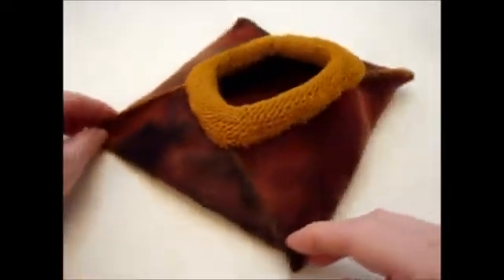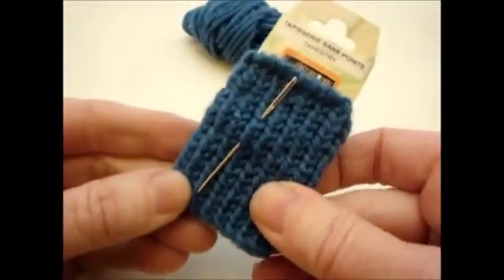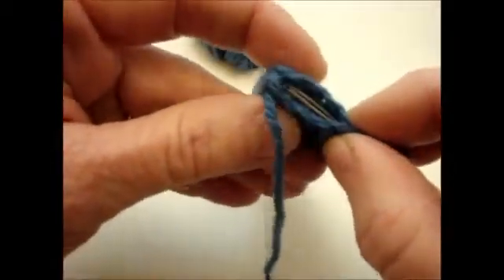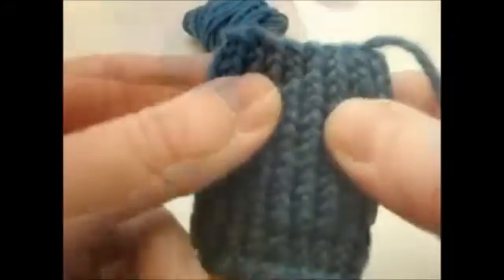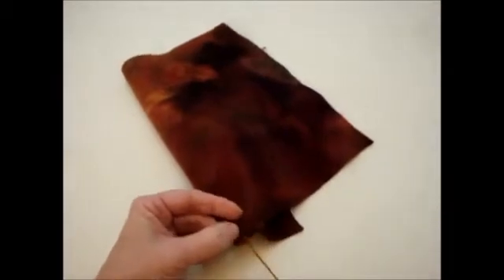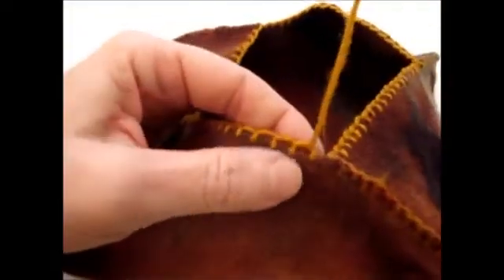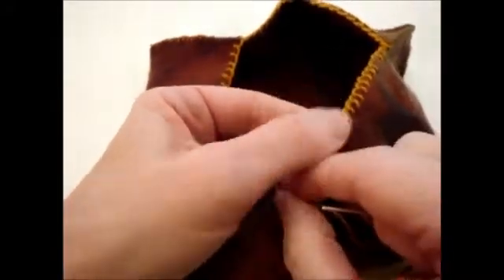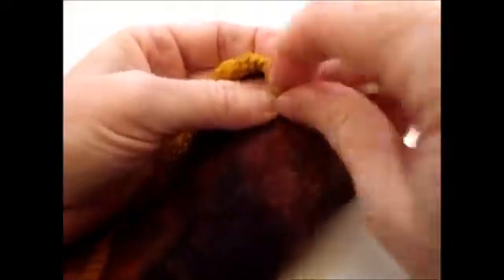Cross-Knit Looping - Project Ideas For Practice In Lesson 1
The online courses are no longer available, but all of the video units can be viewed online. Learn more about looping and find the recommended sequence of videos

This unit is part of Lesson 1 in the Cross-Knit Looping eCourse.

0:48 Small project -- sheath for tapestry needle package, worked down from wrapped base cord
4:01 Close the bottom of the sheath by looping alternate live edges
7:04 Project caddy from a square of wool felt
7:28 Folding and matching to form the felt into a vessel
8:10 Stitch the edges with blanket stitch embroidery
9:33 Blanket stitch at rim as base row for cross-knit looping
10:35 Cross-knit looping with needle working up from base and moving from South to North
12:11 Design options